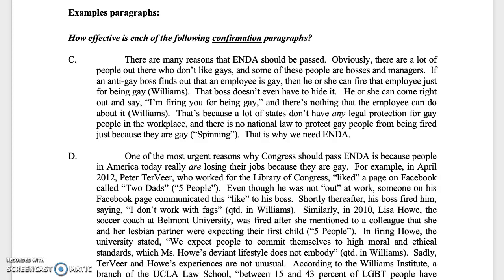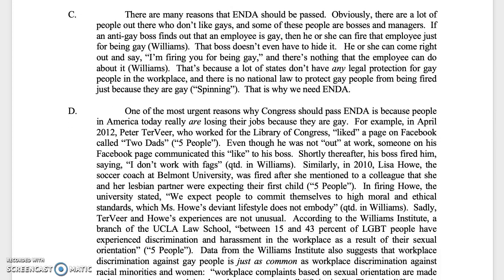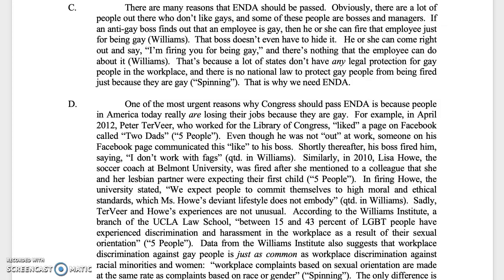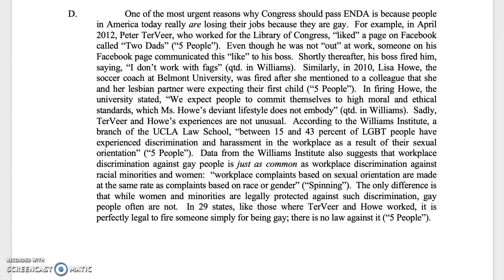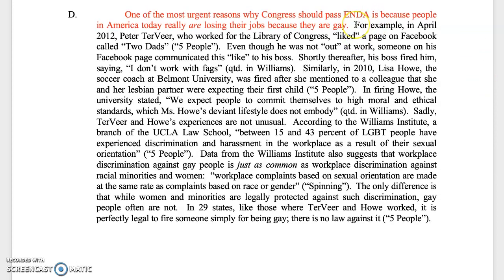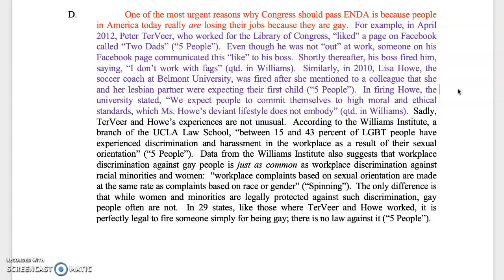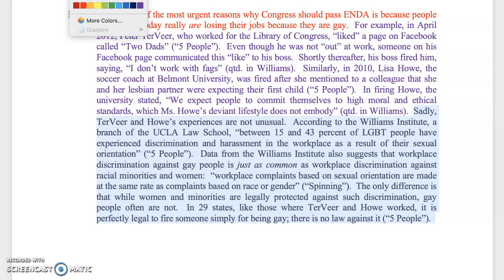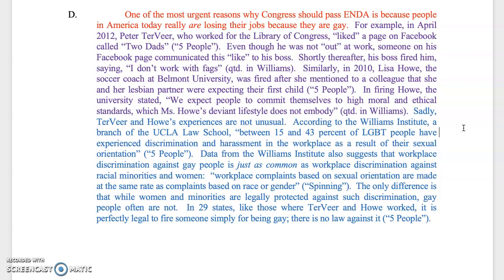Mode Confirmation Part 2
This is one of the pieces of the response essay - Confirmation part 2.